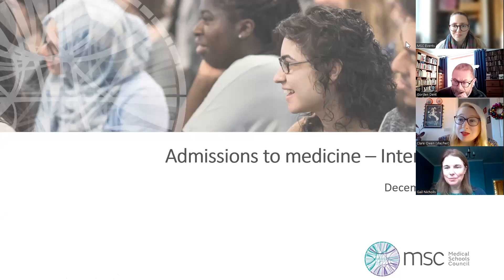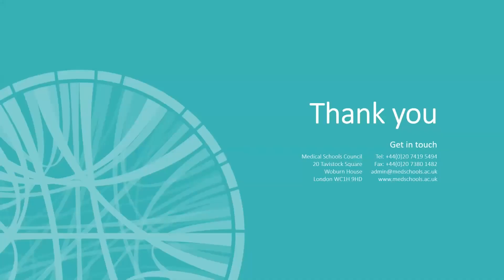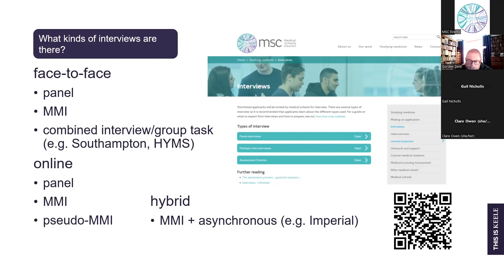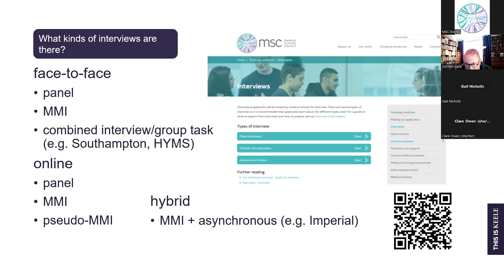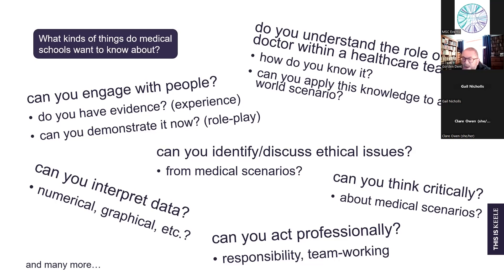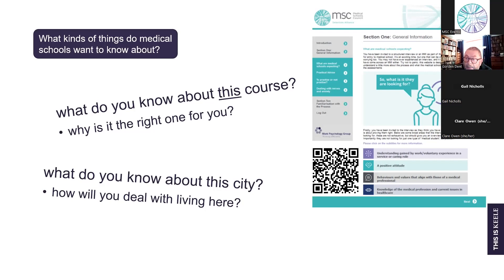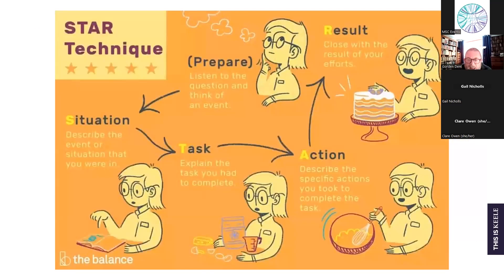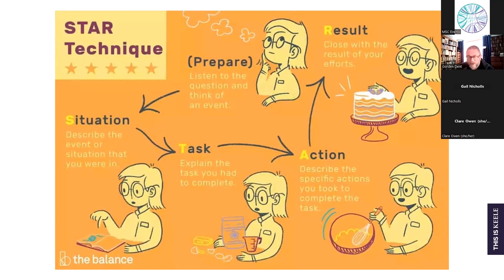Interviews: Teacher and careers adviser webinar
This webinar was aimed at teachers and careers advisors supporting applicants to medicine.

Programme:
1. Introduction - Clare Owen, Medical Schools Council 00:00:00
2. Dr Gorden Dent, Keele Medical School 00:02:15
3. Dr Afshan Ahmad, Aston Medical School 00:30:50
4. Dr Gail Nicholls, Leeds Medical School 00:35:00
5. Dr Drew Tarmey, Manchester Medical School 00:38:58
6. Q&A 00:44:00